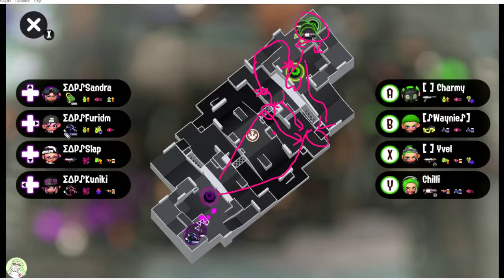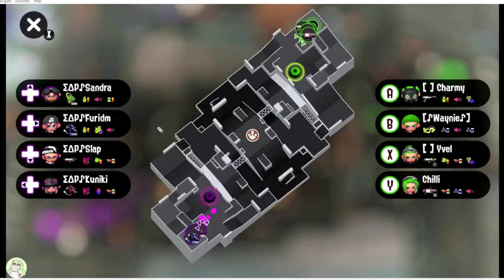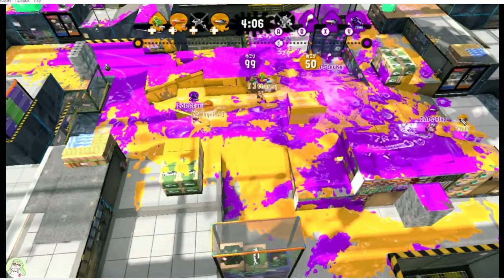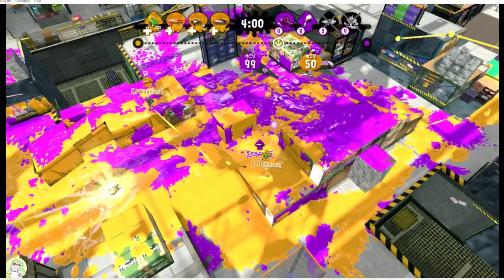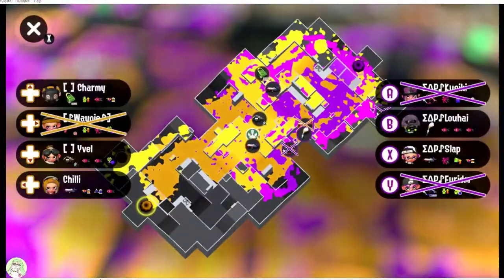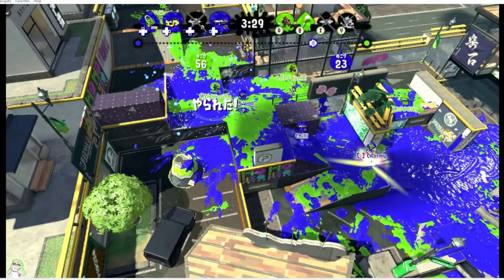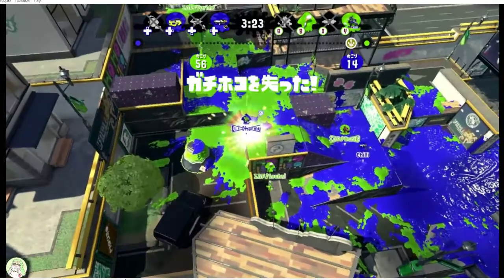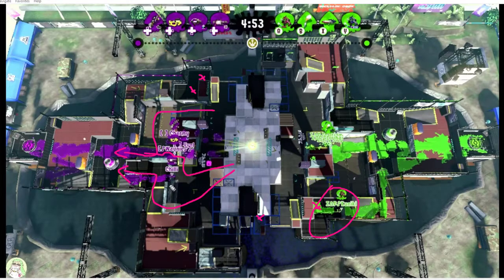Malaysian team and [ ] Nameless scrim Part 1/2 Rainmaker